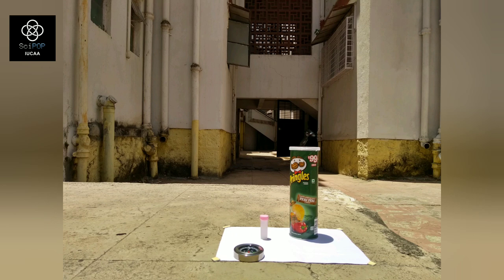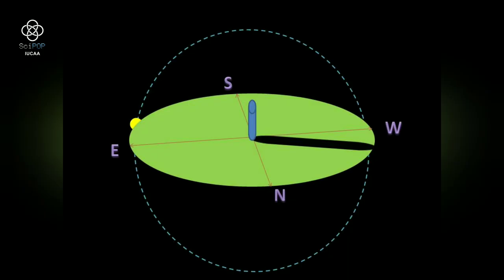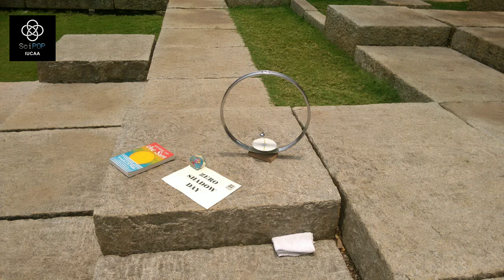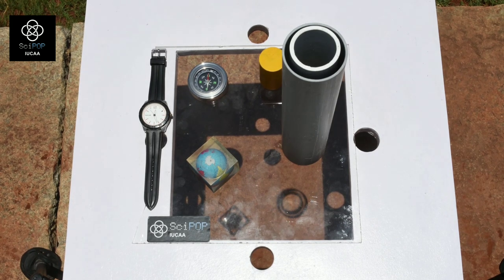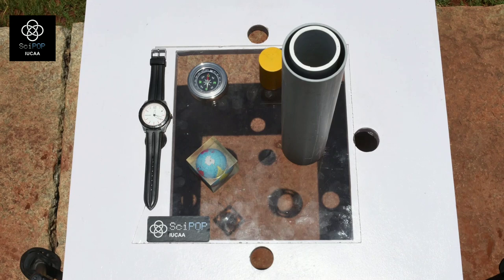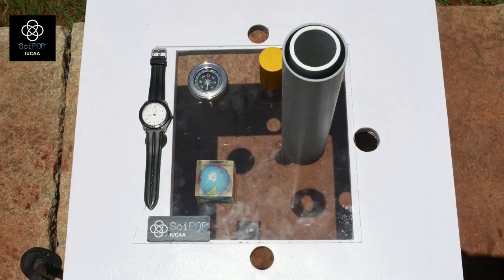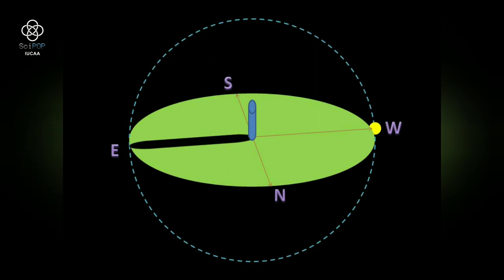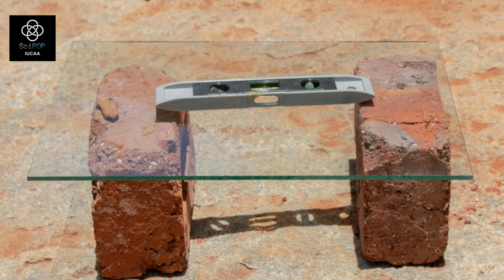Zero Shadow Day explained in English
Zero Shadow Day occurs in the tropical regions i.e. between Latitudes 23.5 degrees N and 23.5 deg South.

This video explains the concept of how ZSD occurs and contains some graphics explaining it.